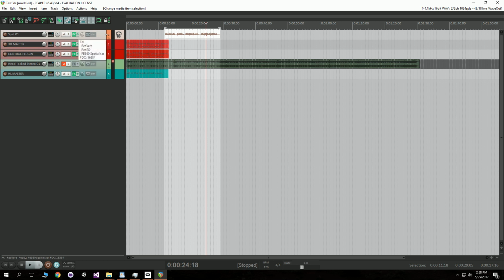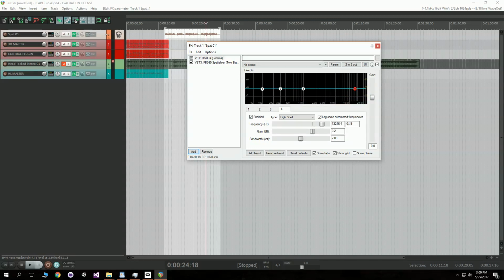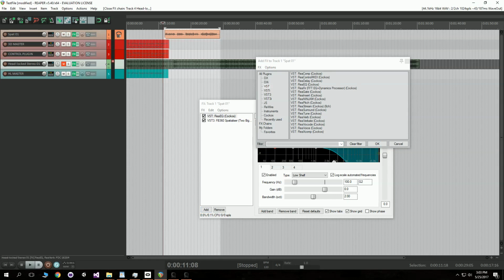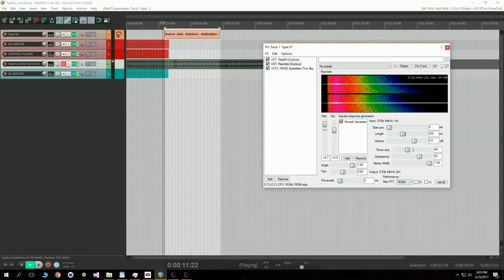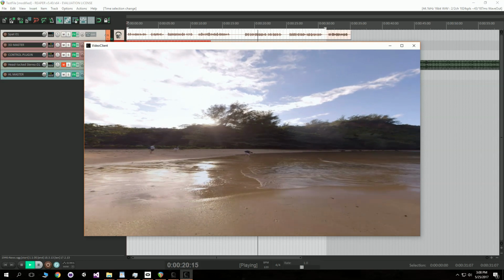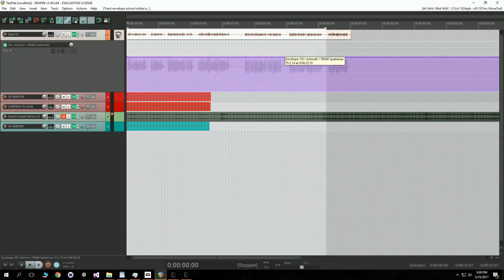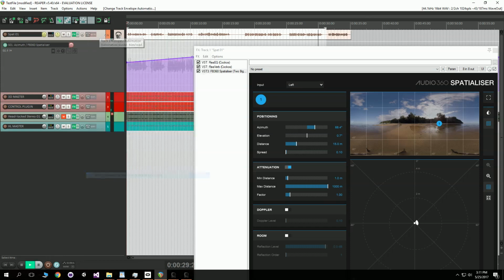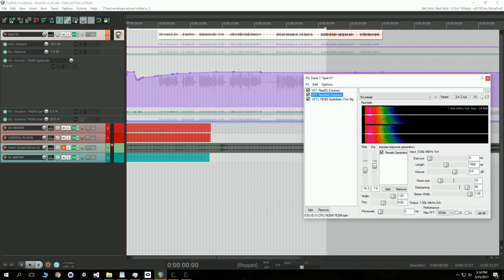PsychVR 3D Audio Tutorial: Intro to Mixing